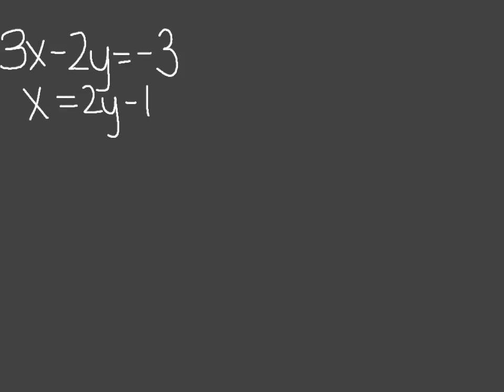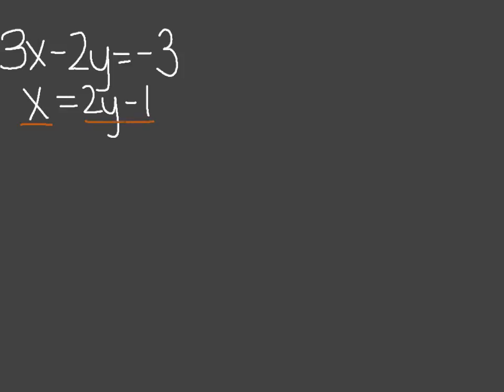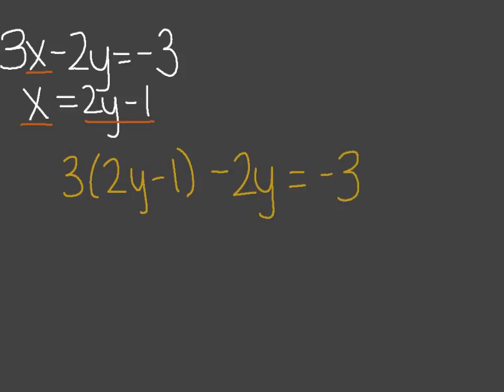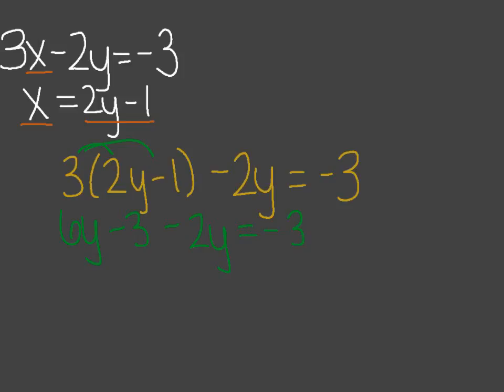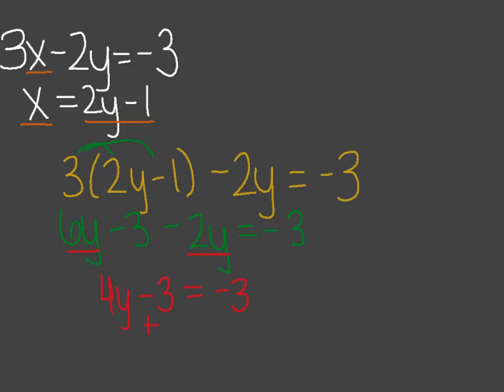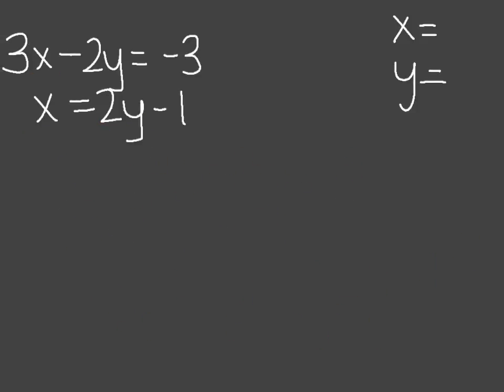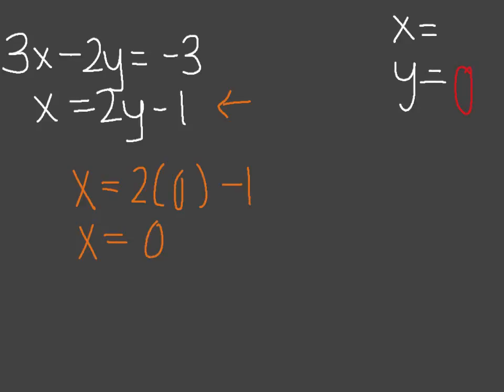Substitution Problem 2